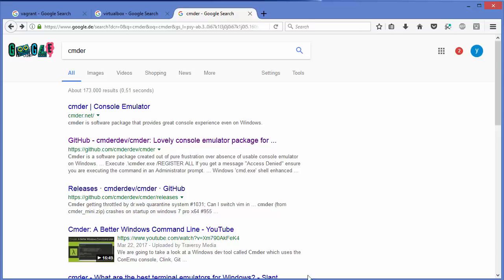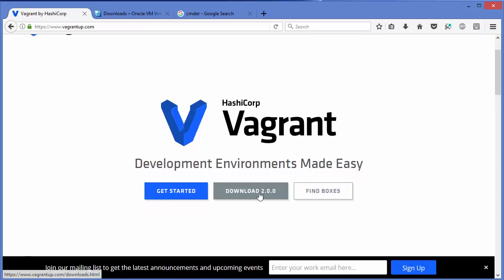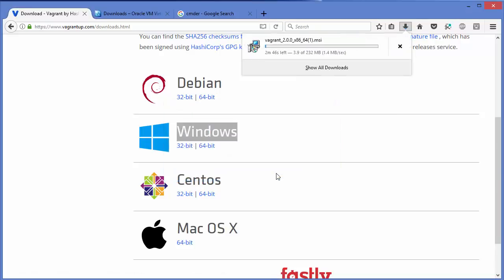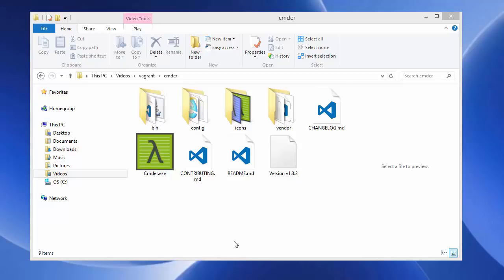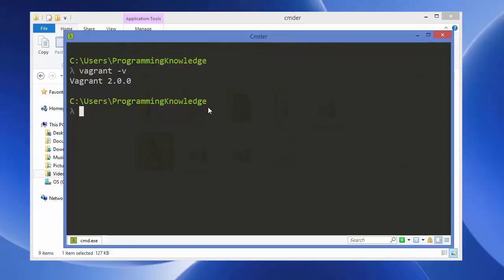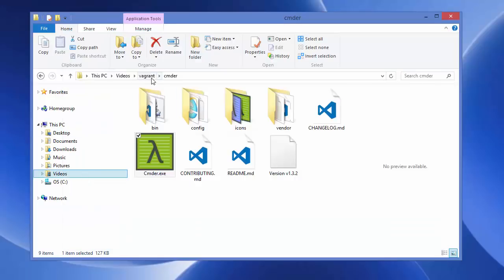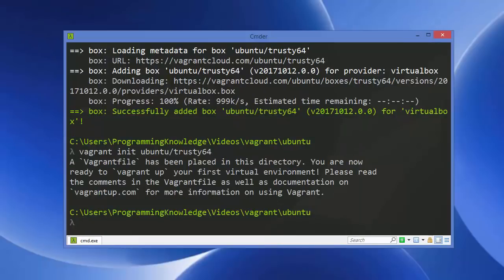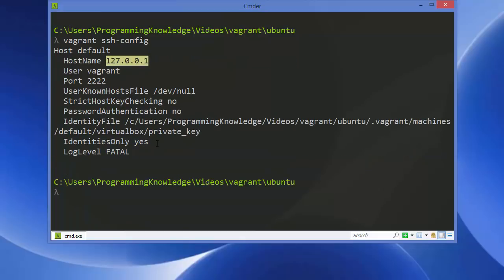How to Set up Virtual Box and Vagrant on Windows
Vagrant is an open-source software product for building and maintaining portable virtual software development environments, e.g. for VirtualBox, Hyper-V, Docker, VMware, and AWS. The core idea behind it lies in the fact that the environment maintenance of virtualization becomes increasingly difficult in a large software development project. Vagrant